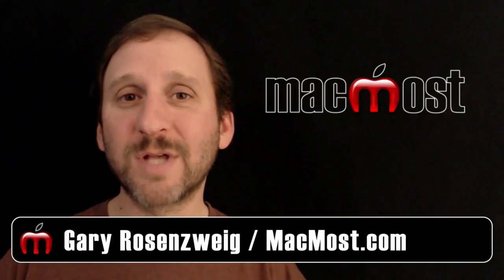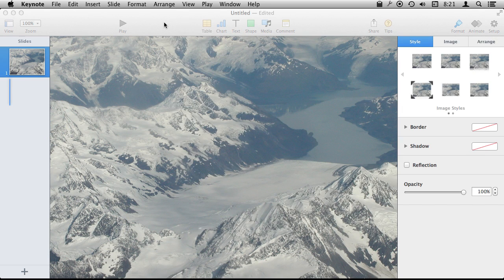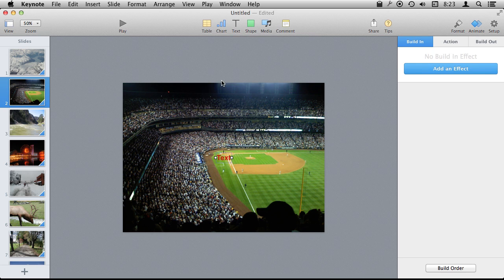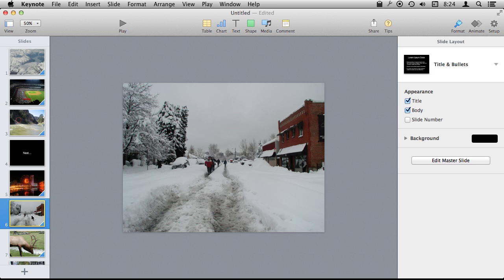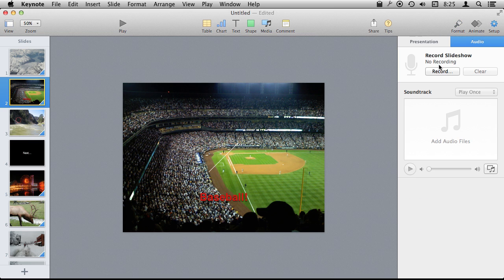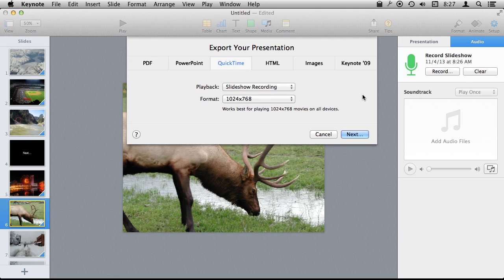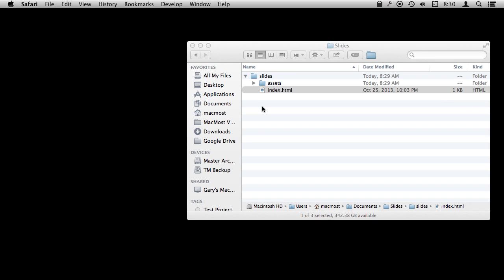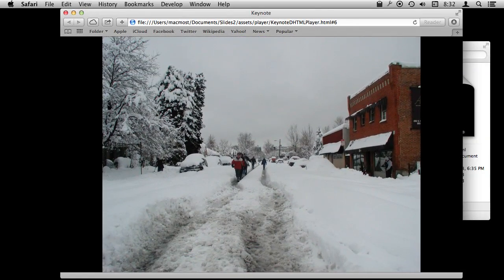Creating Photo Slideshows With Keynote (#991)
While you can use a variety of tools to create basic slideshows, Keynote may be the most powerful tool for quickly creating interesting photo slideshows. You can instantly create a slideshow by dragging and dropping photos from the Finder into the thumbnail list in Keynote. You can then add transitions, text, shapes and other objects to slides as needed. You can also interject other types of slides. There are many export options as well, including video and HTML for your web site.